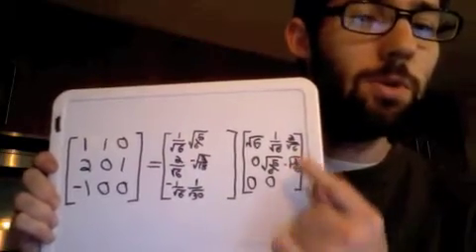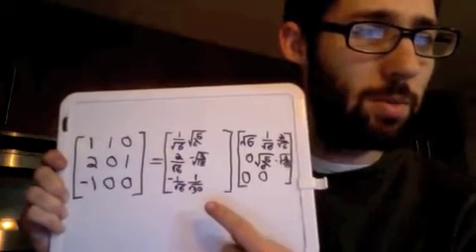Linear Algebra 1 22